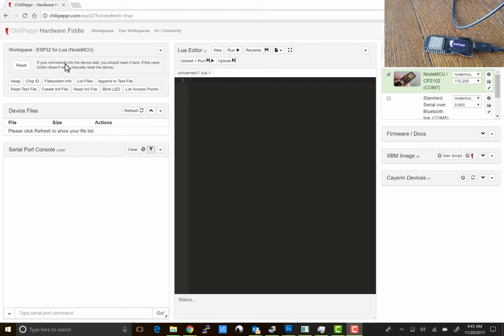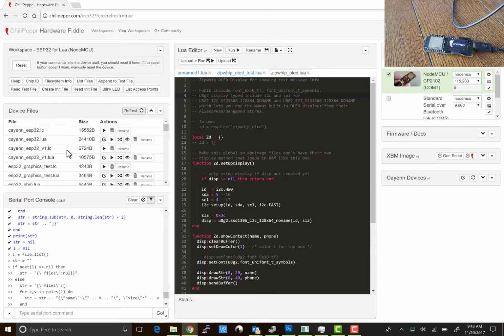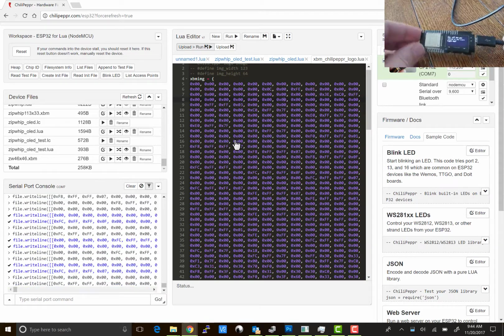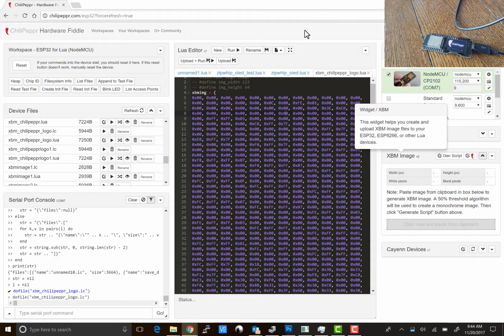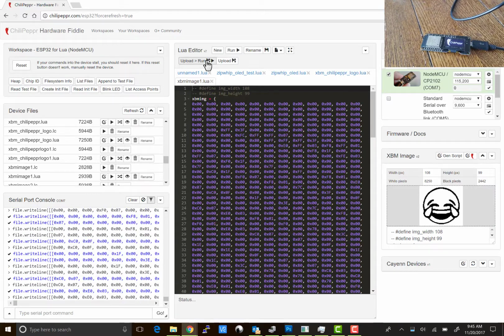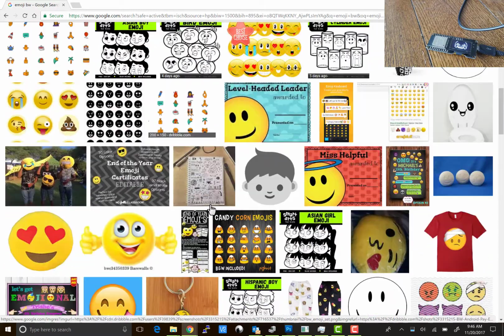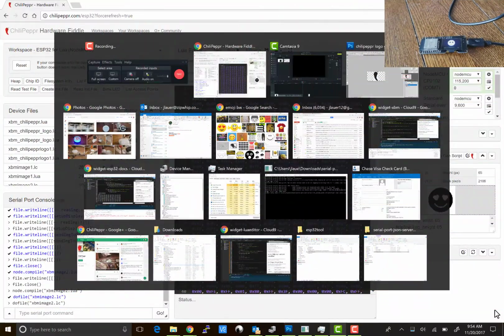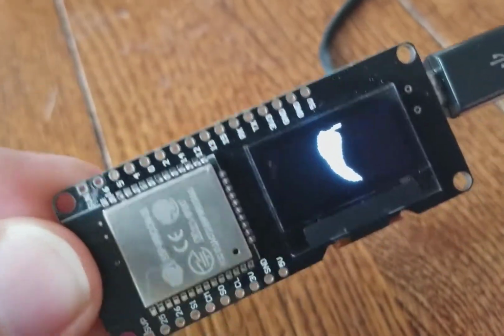Program your ESP32 OLED Display in ChiliPeppr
Easily program your OLED display on your ESP32 from ChiliPeppr's web IDE. This video shows you a few different techniques to do it including sending text to the display with 2 different fonts, as well as creating and uploading XBM images.

ChiliPeppr also contains an XBM Image widget to let you easily cut and paste any image from your clipboard and Lua code is generated for you to send the image to your OLED display. There's no easier way to send images to your OLED than from ChiliPeppr.

The example in the video uses an ssd1306 OLED built into the Wemos ESP32 device which is similar to the Lolin, Lolin32, or TTGO ESP32 devices.